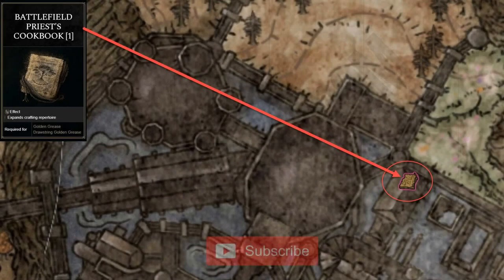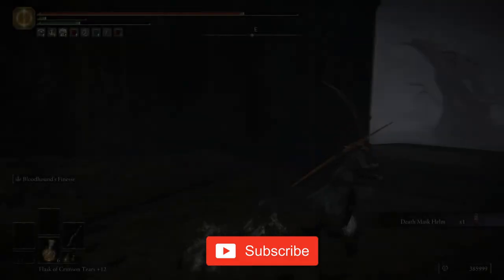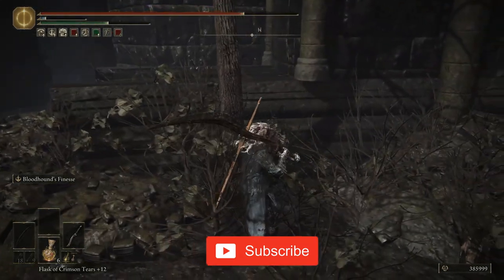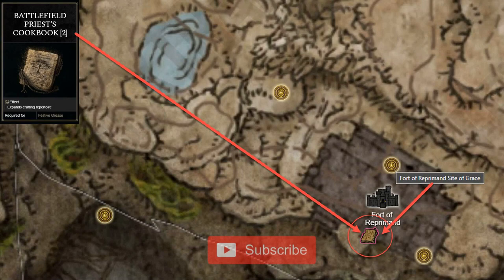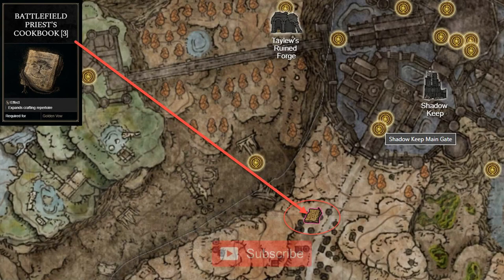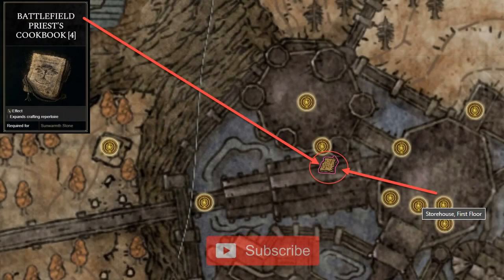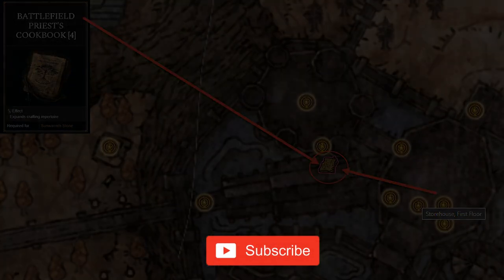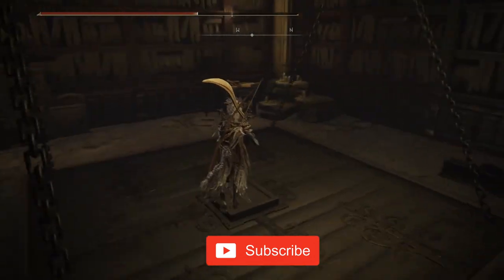Elden Ring Battlefield Priest's Cookbooks All 4 Locations!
Looking for all Battlefield Priest's Coockbook locations in Elden Ring Shadow of the Erdtree? Watch this video to find them all and enhance your gameplay!

Unleash the power of the four Battlefield Priest's Cookbooks waiting to be discovered in the heart-pounding Shadow Keep! 📚💥

There are  four Battlefield Priest's Cookbooks in the DLC, and all of them can be found inside or near the Shadow Keep, the third main area of the game.

👣 Timecodes

0:00 - Start
0:12 - Coockbook 1
1:13 - Coockbook 2
2:09 - Coockbook 3
2:47 - Coockbook 4